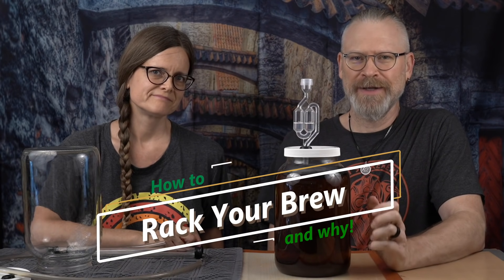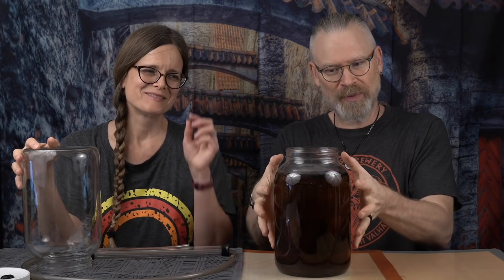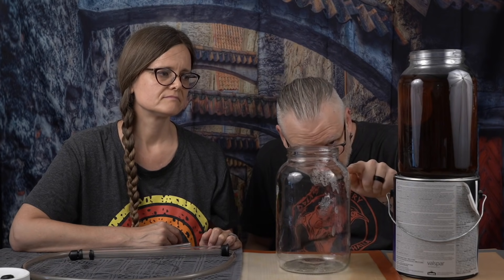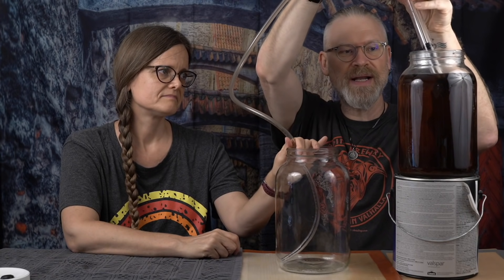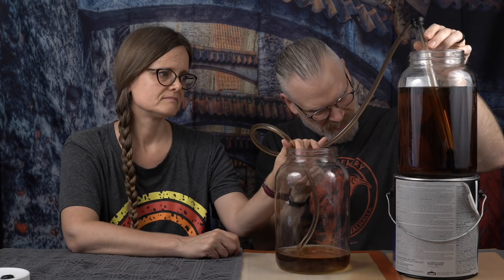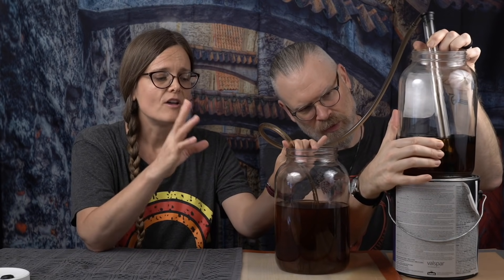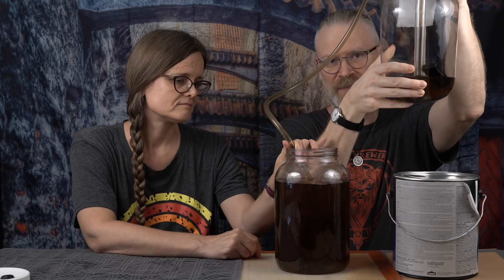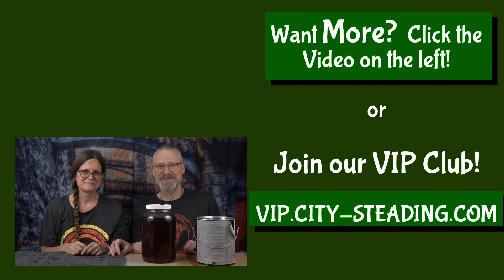Racking Homemade Mead, Wine, and Cider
Racking your wine, cider and mead.  We go over how to rack, when to rack, and why to rack your homebrew wine, cider and mead.

1 Gallon Wide Mouth Fermenter with Airlock
Auto siphon